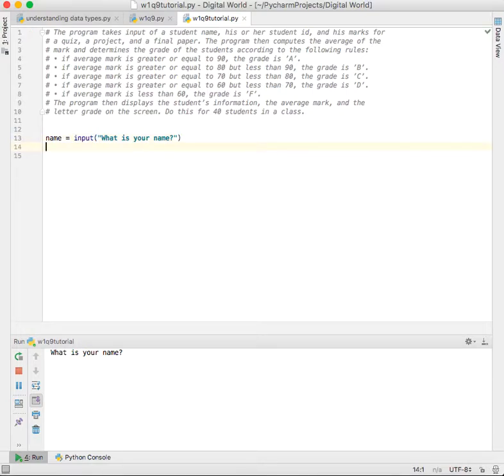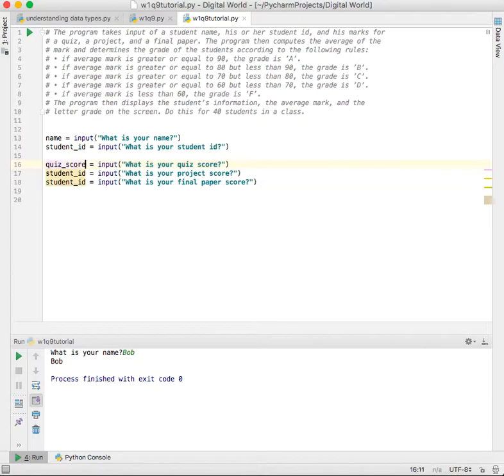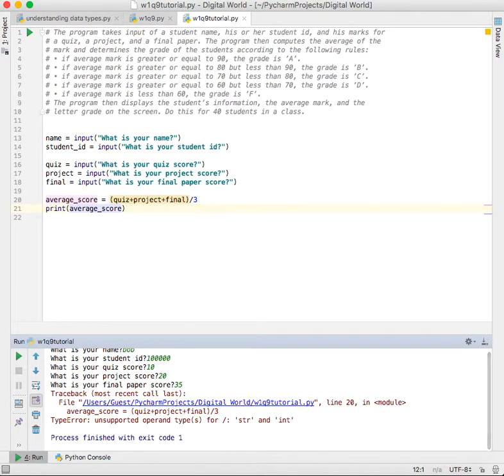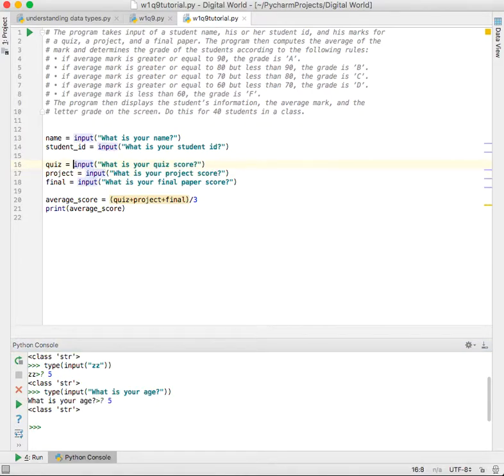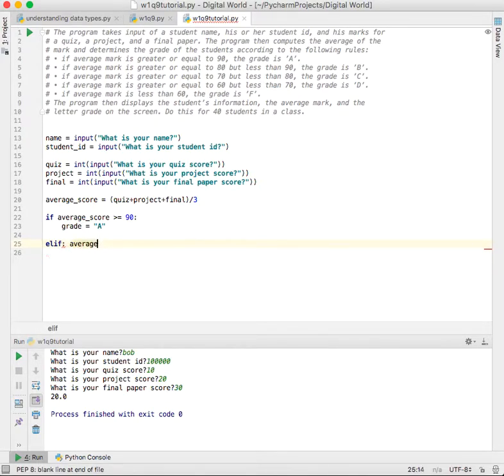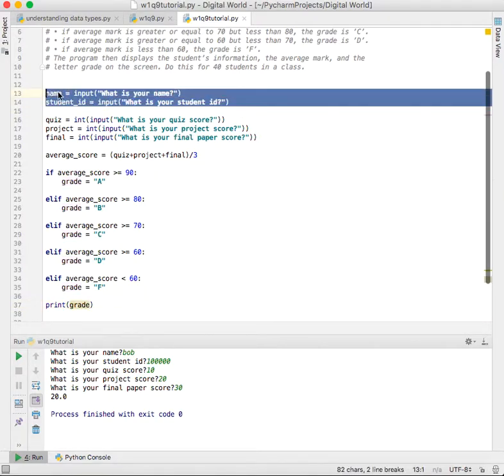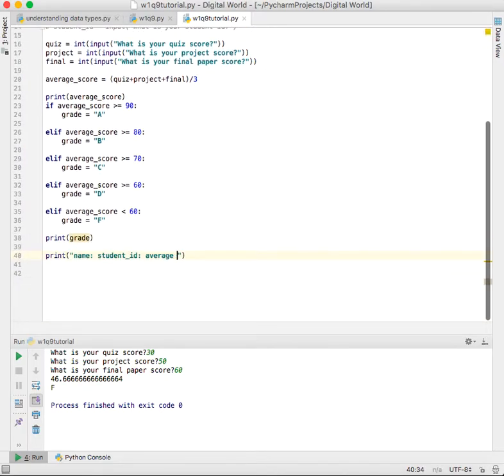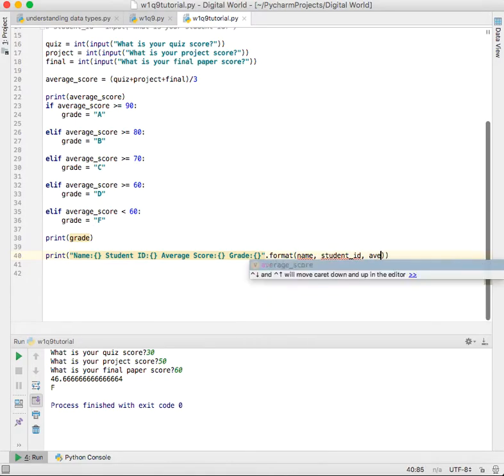Adventures of Coder Boy S1E01 (Python 3.6)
Today we learn to take data from the user, do some basic processing, control flow and finally print it out.